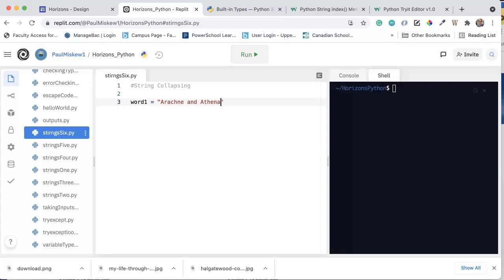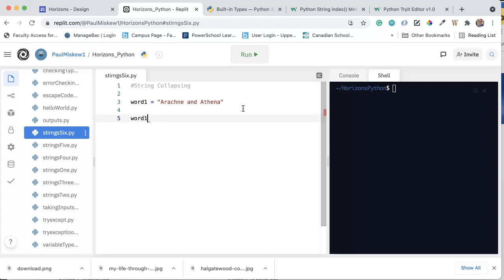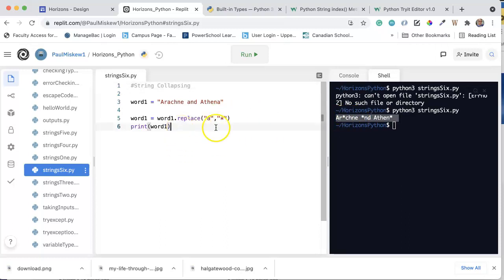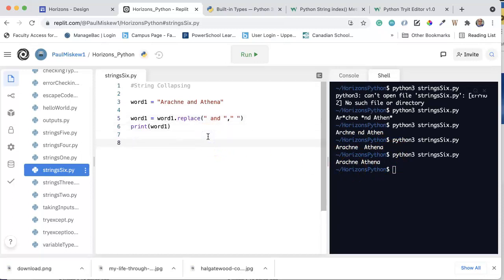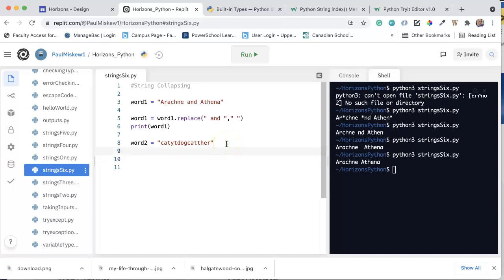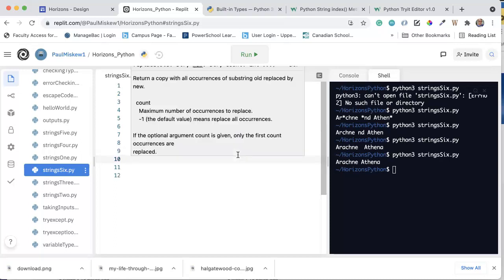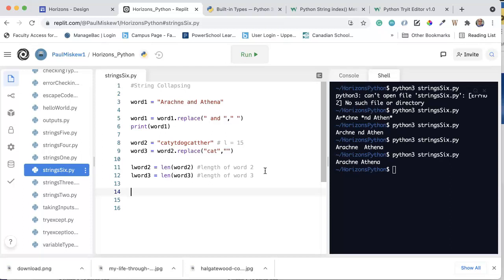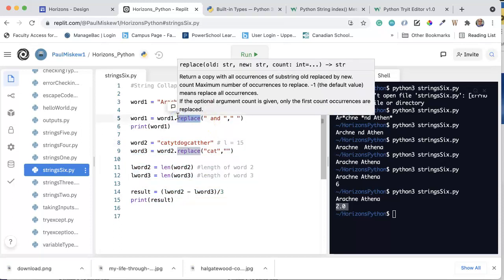string collapsing (Python)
In this video we look at the technique of string collapsing.